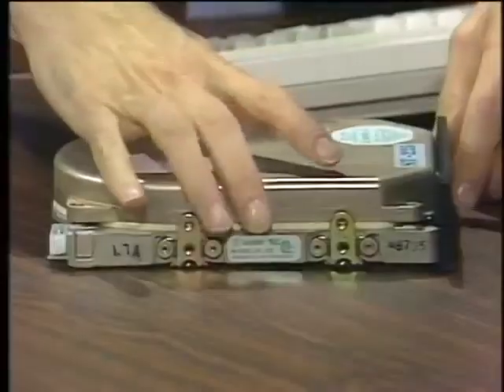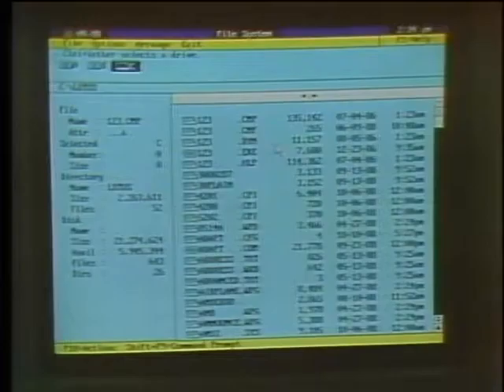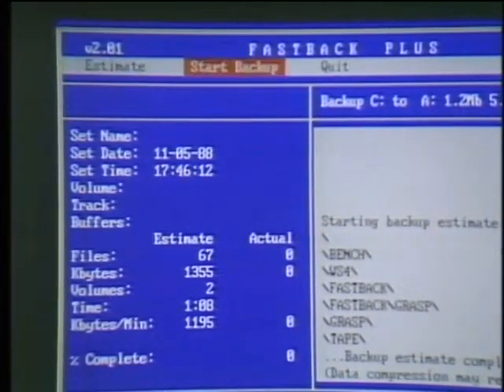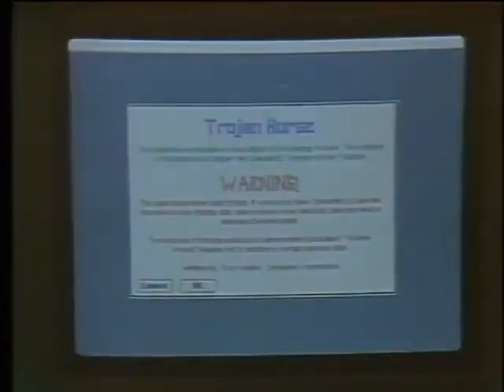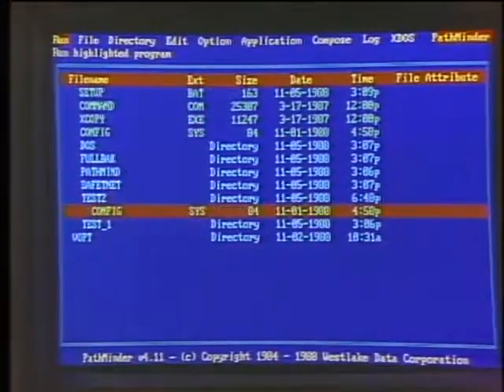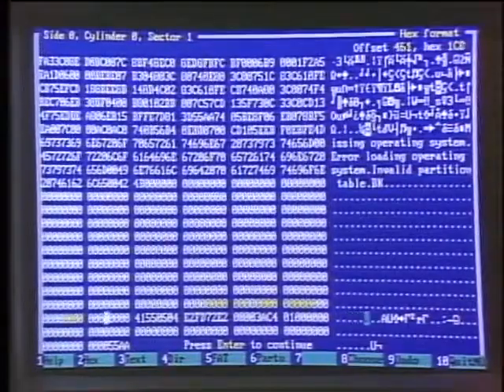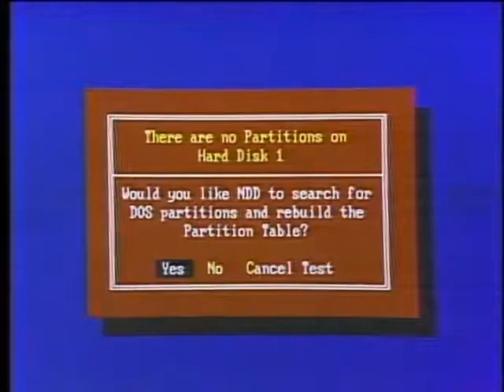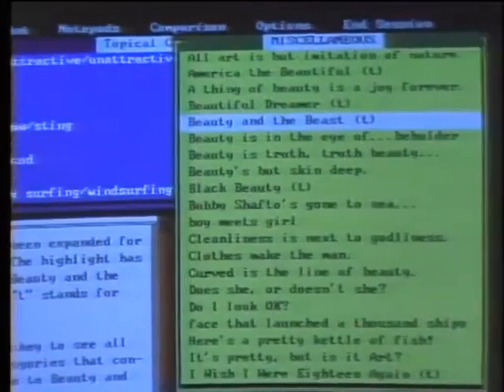Computer Chronicles S06E09 Hard Disk Management